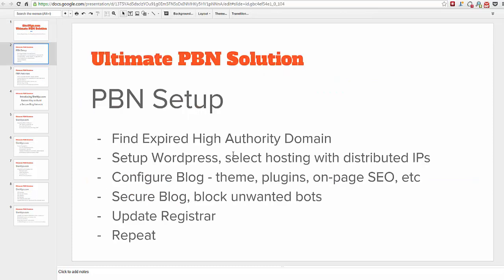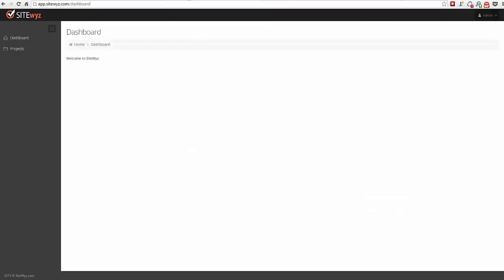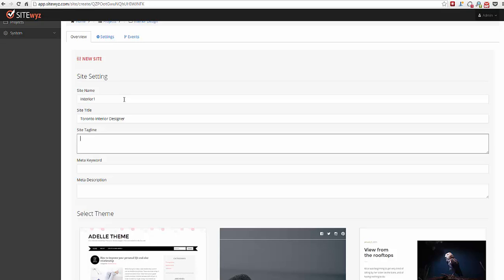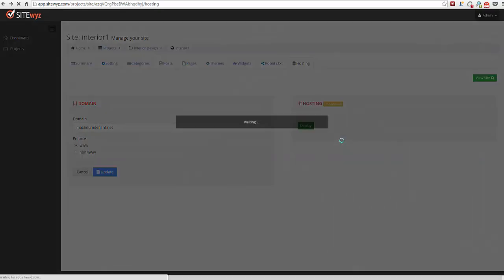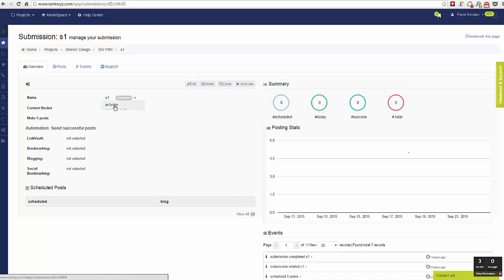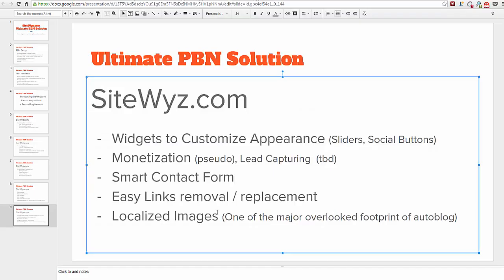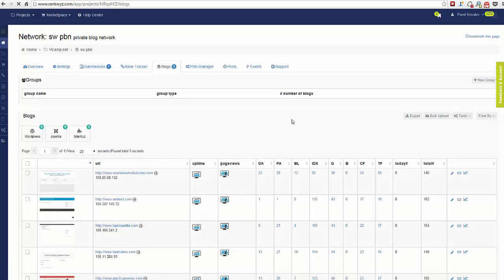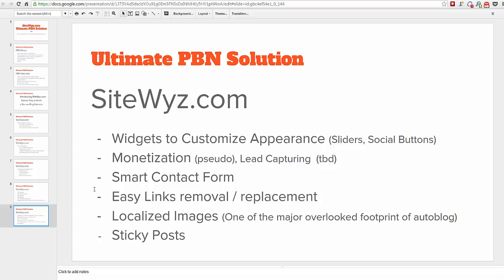SiteWyz.com - The Ultimate PBN Solution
The easiest way to build your blog network fast and secure